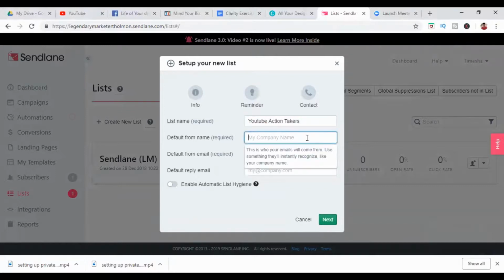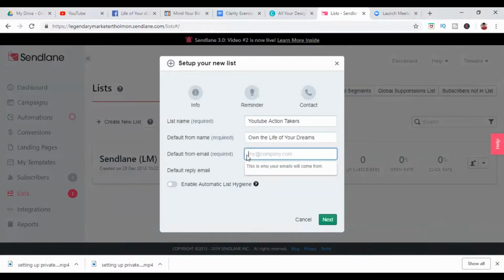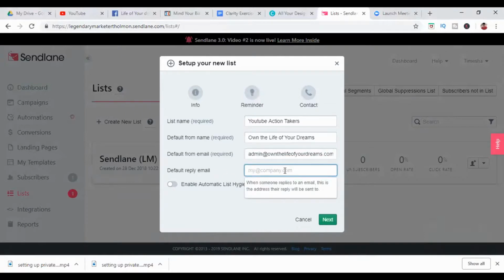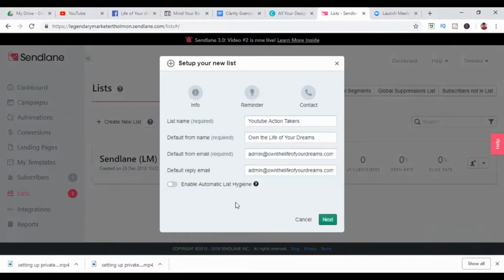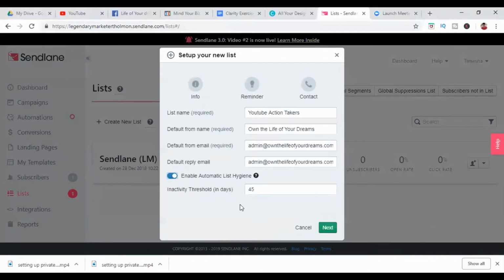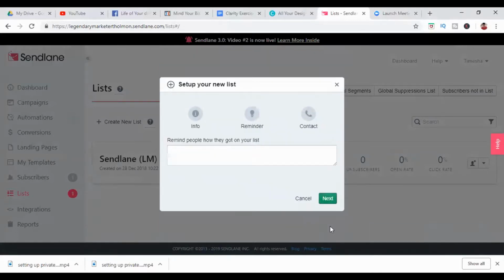Creating an Email List in Sendlane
In today’s video, I will be discussing creating an email list in Sendlane.  In order to setup your ClickFunnels – Autoresponder integration, you have to create an email list in your autoresponder.  My email marketing software of choice is Sendlane.  I will show you set this up step by step to help you achieve your email marketing goals.